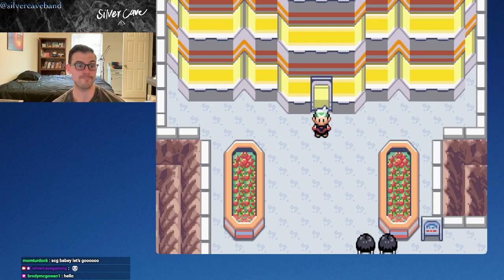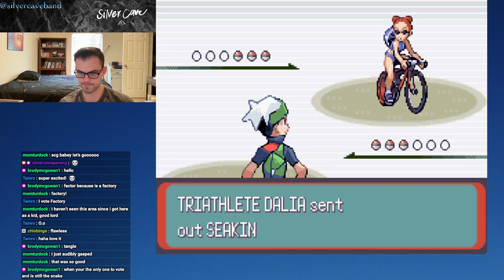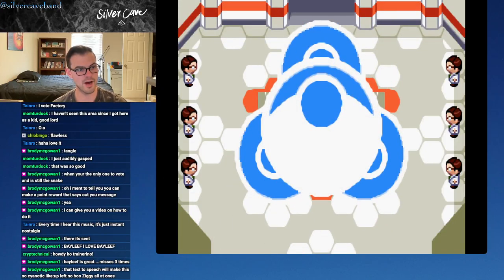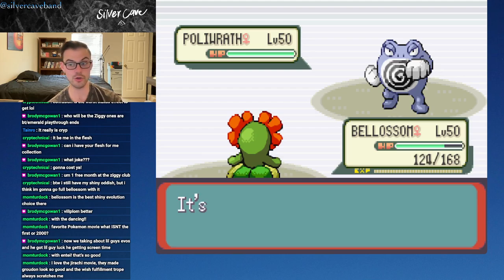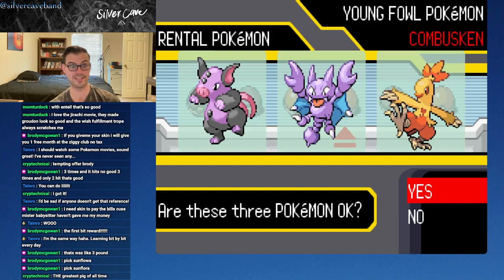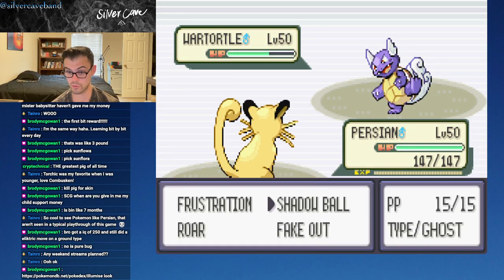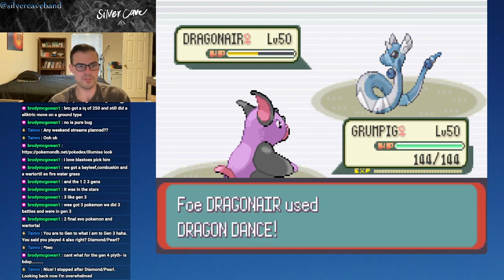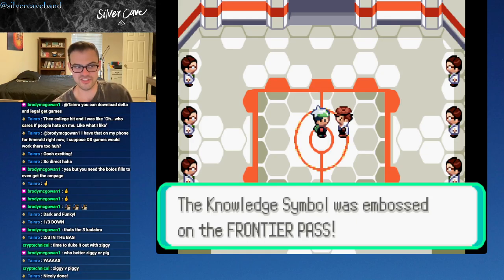Pokémon Emerald BATTLE FRONTIER Let's Play Episode 11! The GOAT of the Battle Factory!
Pokémon Emerald may be the objective BEST Pokémon game of all time! I would argue that anyway! Join me as we adventure through the Hoenn Region and continue to travel through Pokémon history! You’ll find that Generation 3 brought the franchise forward in many ways and I can’t wait to showcase another game that I love! Thank you SO much for tuning in! :)

This was live-streamed over on Twitch!